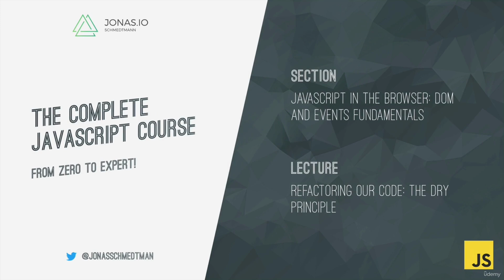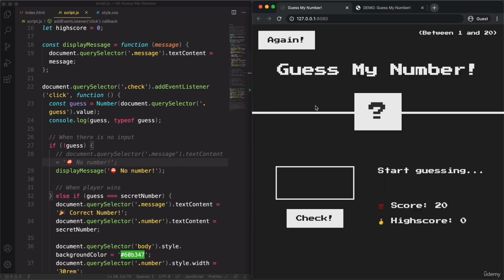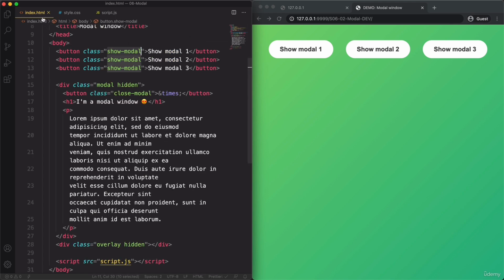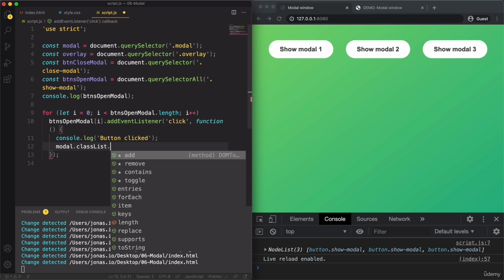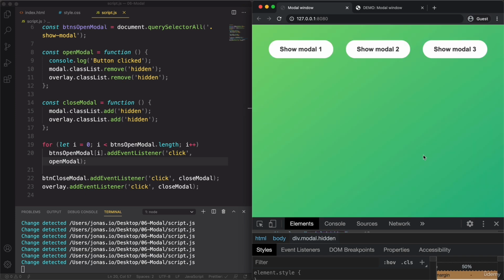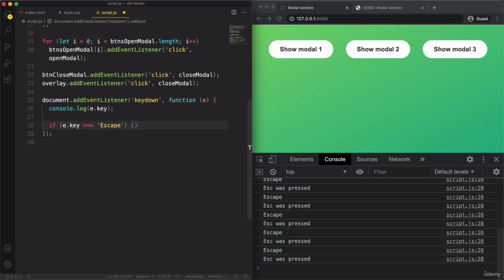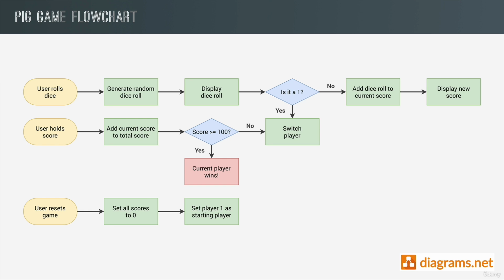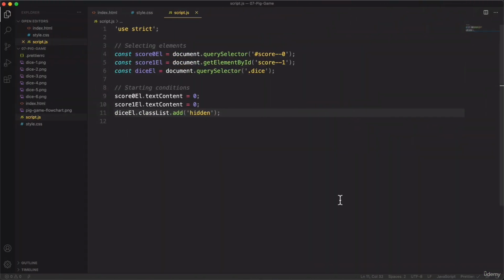13 Javascript in Browser DOM and Events Fundamentals [Part - 2]